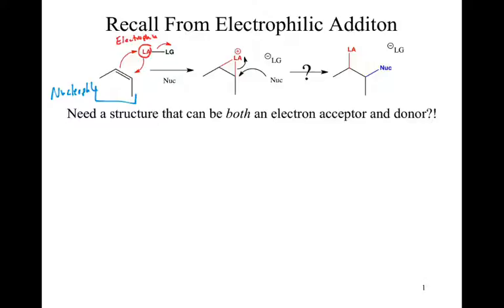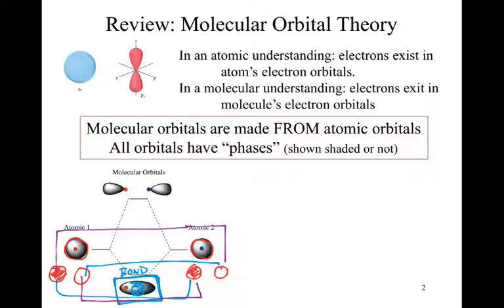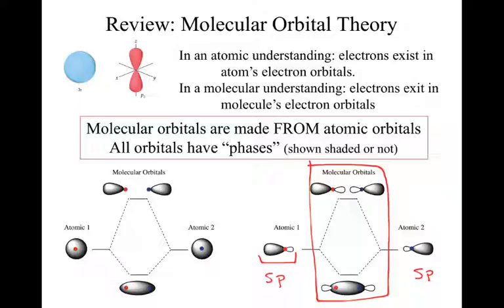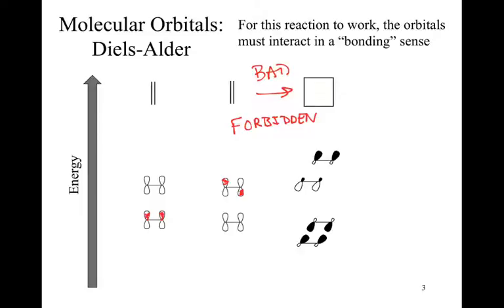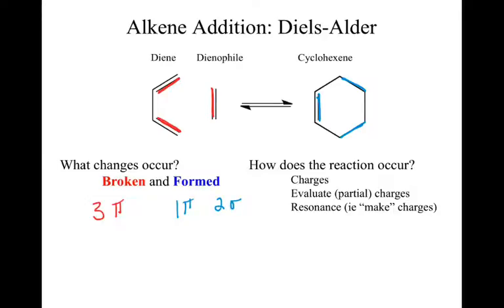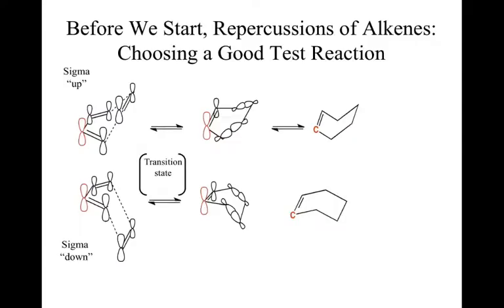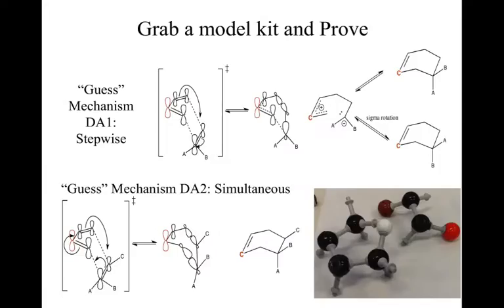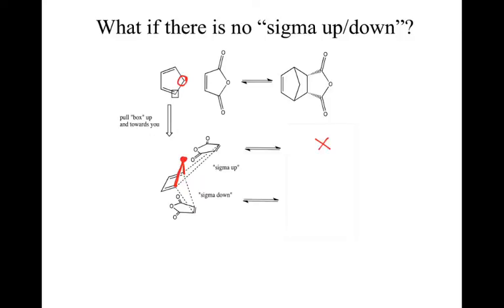Diels Alder setup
Set-up for our Diels-Alder lab. If you are looking for answers about the Diels-Alder reaction, this is not the video to watch!